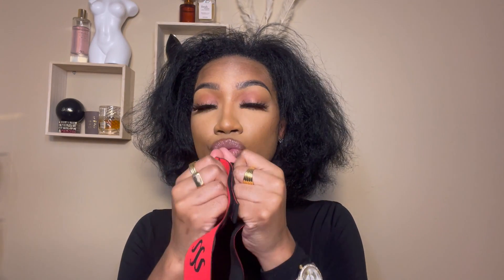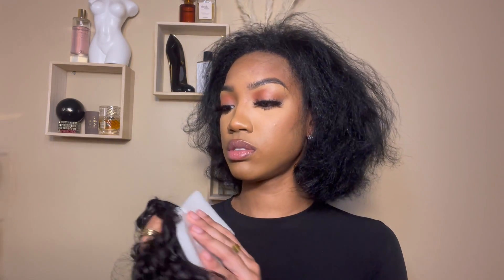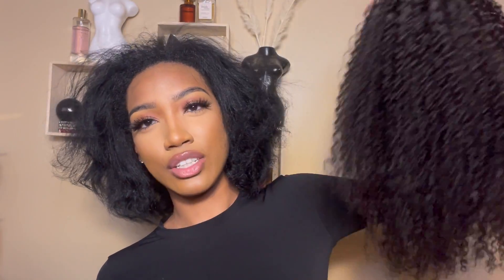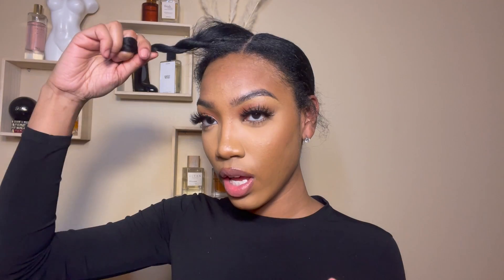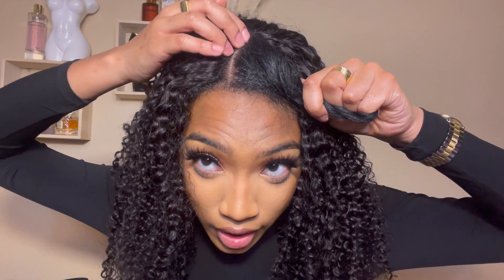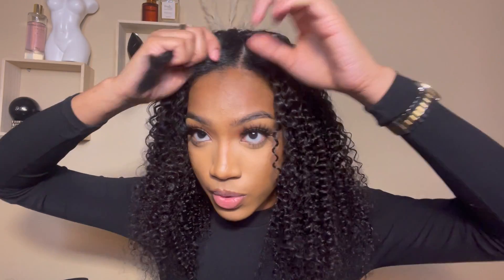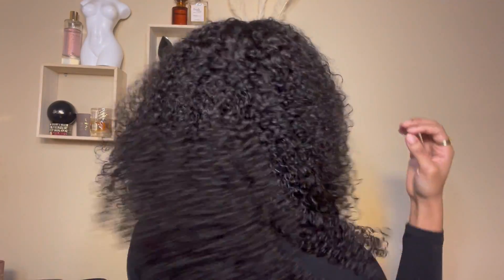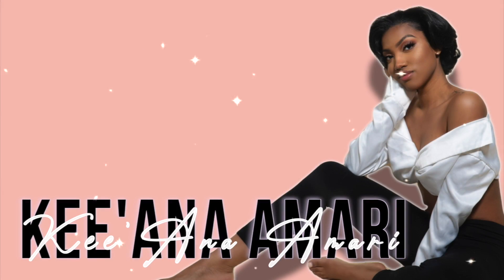NO LACE | REALISTIC KINKY CURLY V PART INSTALL | UNICE HAIR | KEEANAAMARI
My Apologies for the music you guy 🤦🏽‍♀️ its a bit loud and stacked too soon on top of each ending !!

hair information: 20inch kinky curly V part wig 150% density

Can Not Miss!!! Invisible HD lace Wigs available